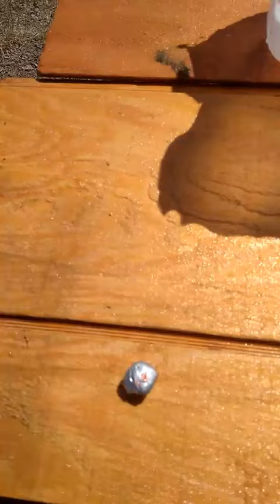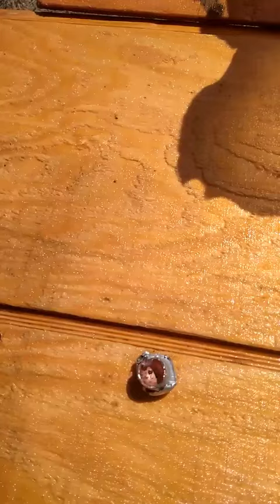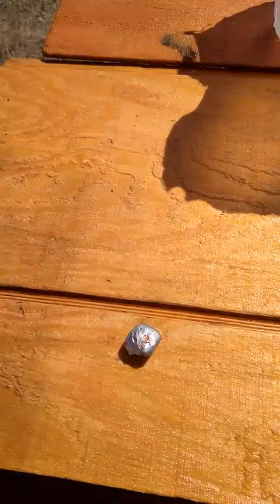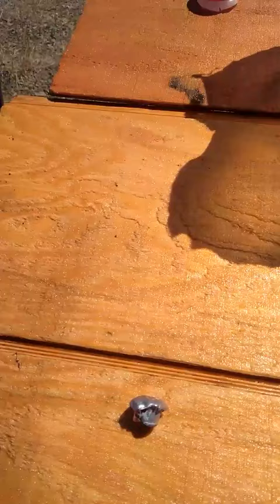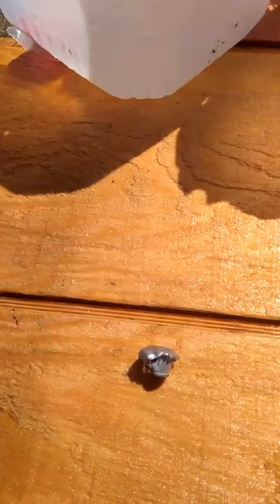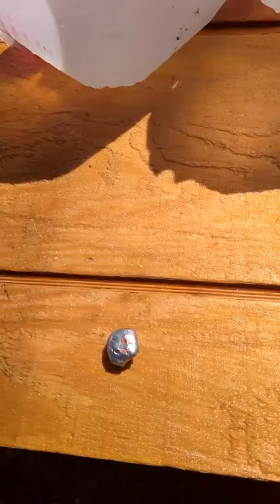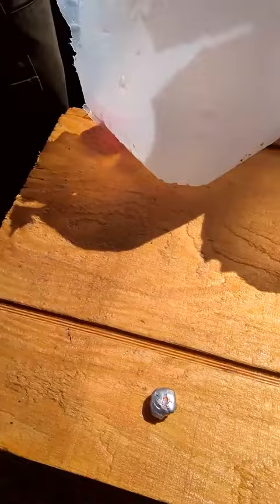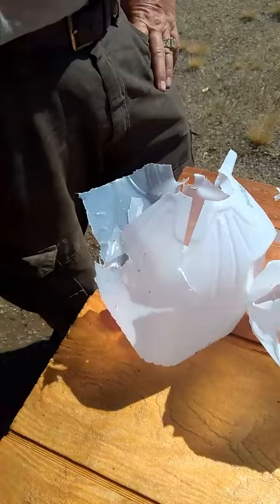Hornady FPB 300gr best test results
Test bullet muzzle loader